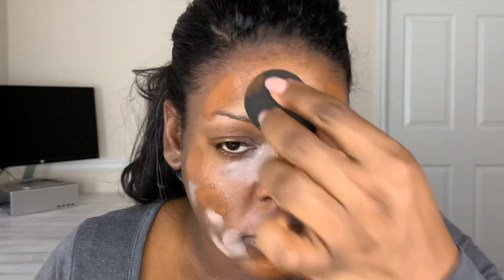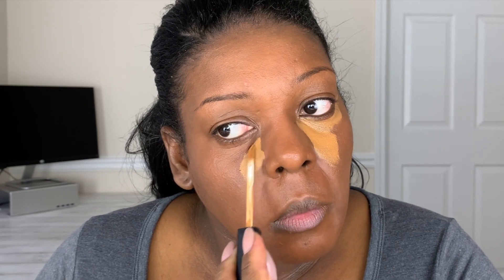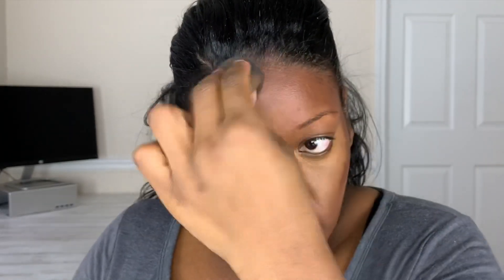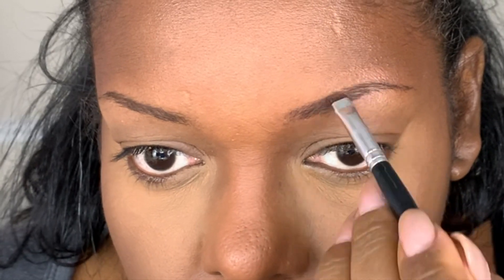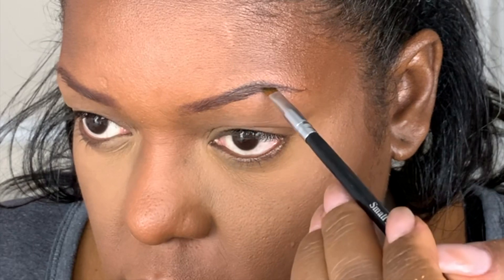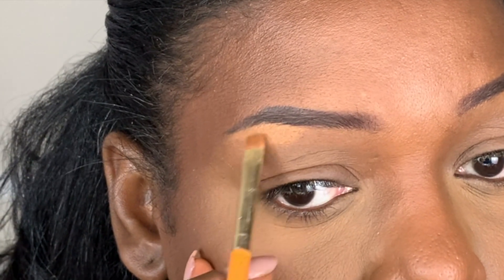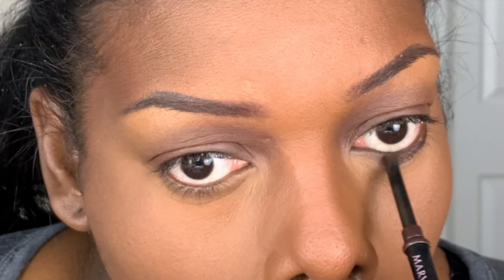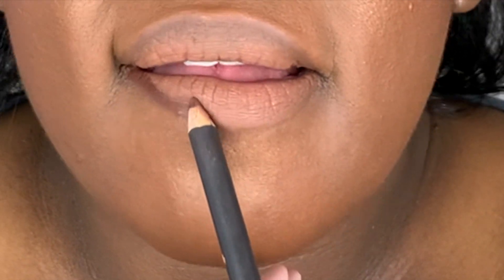Quick Everyday Makeup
Here’s a list of all the products used in order of appearance:

Undereye Corrector- Mary Kay
Studio Skin Foundation, Color 4.2 -Smashbox Cosmetics
Radiant Creamy Concealer, Walnut - Nars
Tient Idole Camouflage, 555 Suede- Lancôme
Banana Luxury Powder
Medium Deep Translucent Powder, Laura Mercier
Mahogany eyeshadow, Mary Kay
Volumizing Brow Tint
Creme to Powder Foundation, Bronze 1- Mary Kay
Mineral Skin Finish, Deep Dark - Mary Kay
Deep Brown Eyeliner, Mary Kay
Ultimate Mascara- Mary Kay
Lash Love Mascara- Mary Kay
Golden Copper Cheek Color- Mary Kay
DM ME Line and Load Lipstick -NYX
Chestnut Lip Liner- MAC COSMETICS